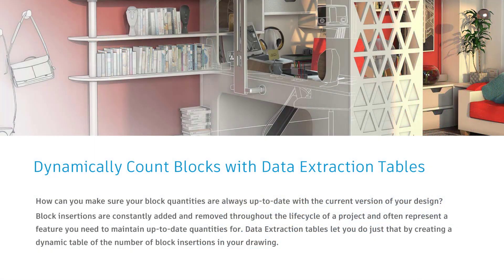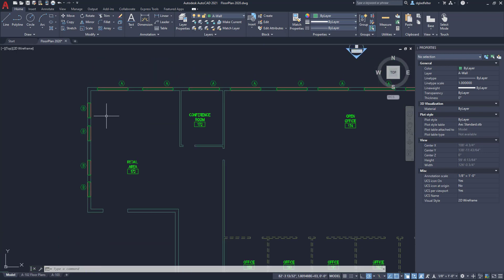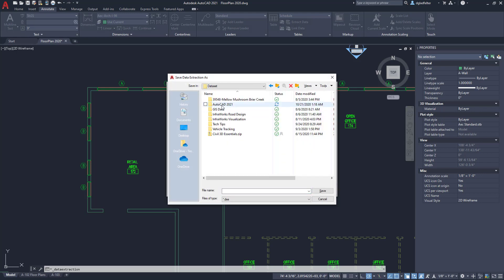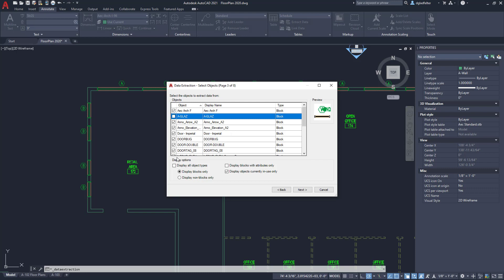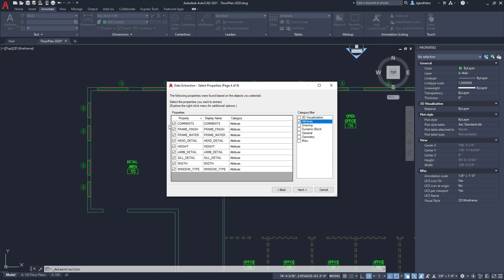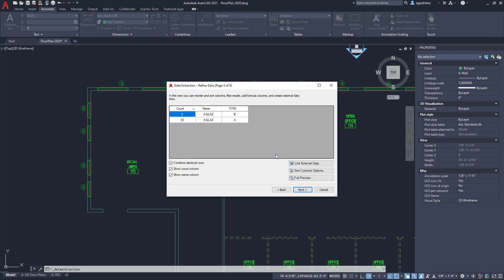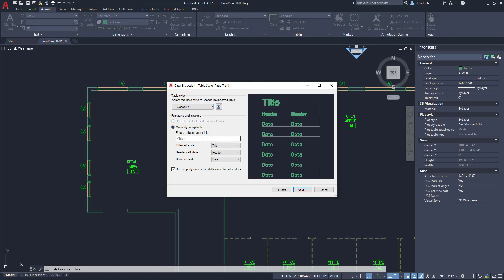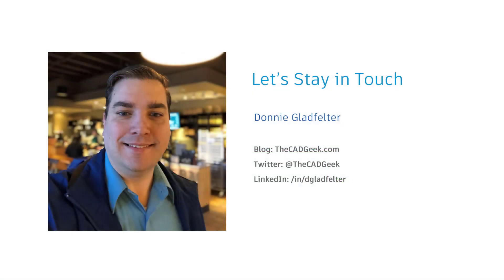Dynamically Count AutoCAD Blocks with Data Extraction Tables - AU 2020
How can you make sure your block quantities are always up-to-date with the current version of your design?

Block insertions are constantly added and removed throughout the lifecycle of a project and often represent a feature you need to maintain up-to-date quantities for. Data Extraction tables let you do just that by creating a dynamic table of the number of block insertions in your drawing.

Excerpt from the Autodesk University 2020 class, AutoCAD Tips, Tricks, and Dazzling Drafting Techniques